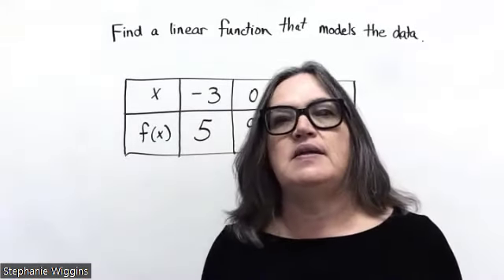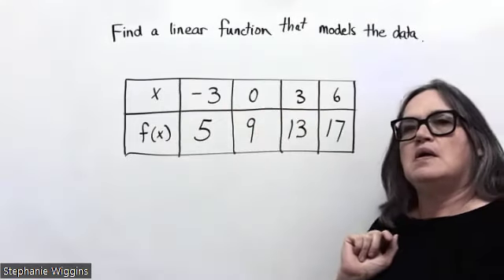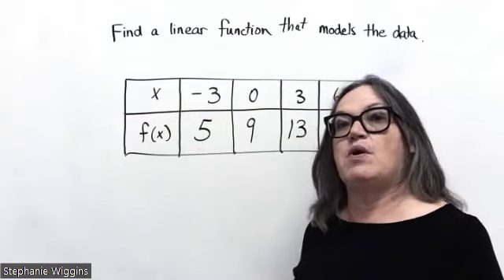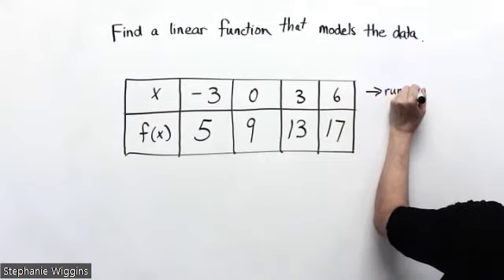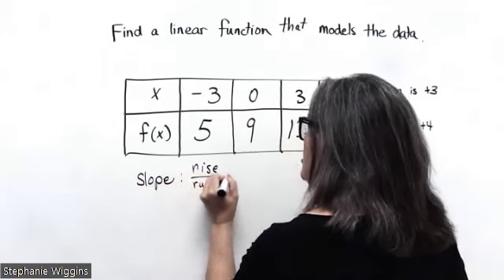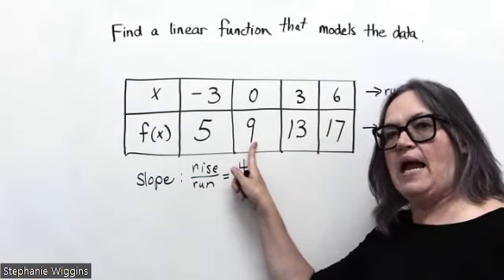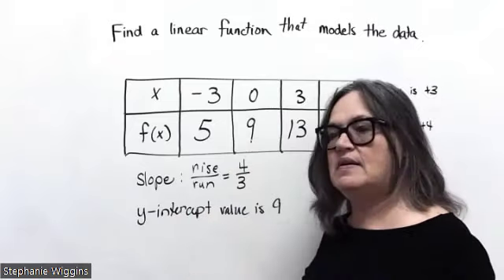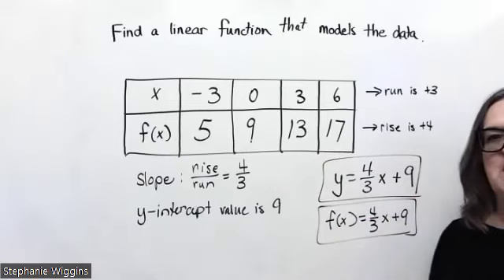2.4 Find a Linear Model for Numerical Data